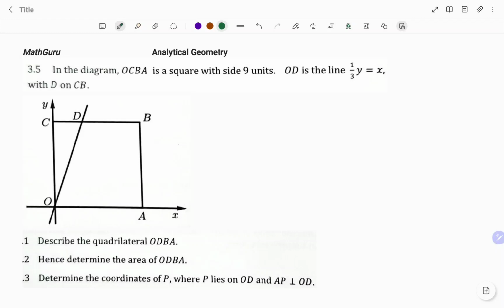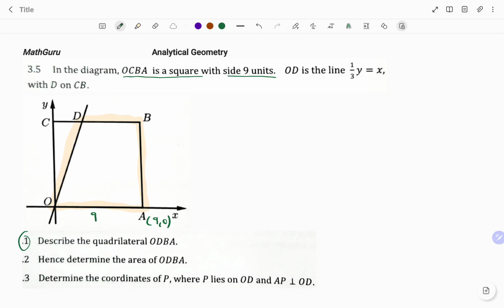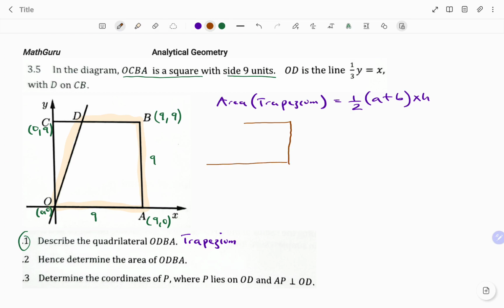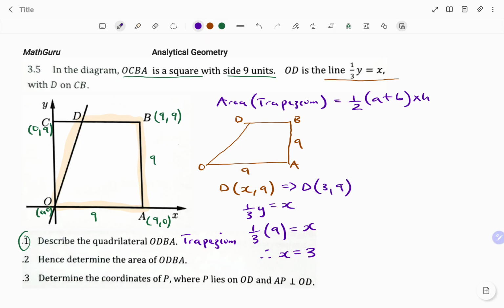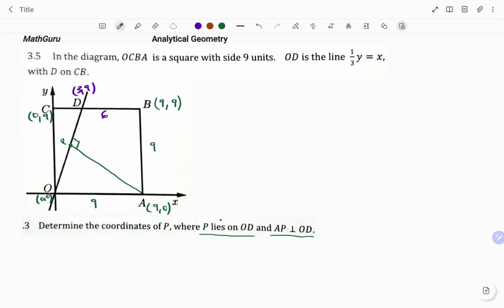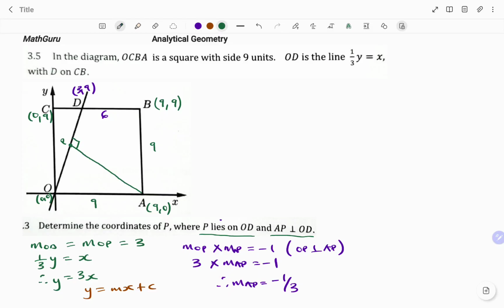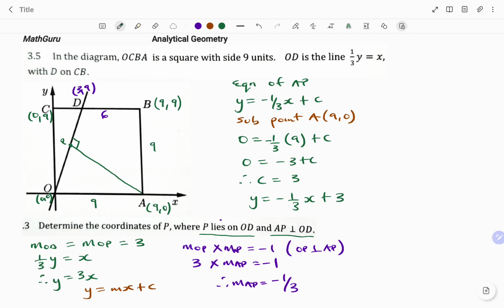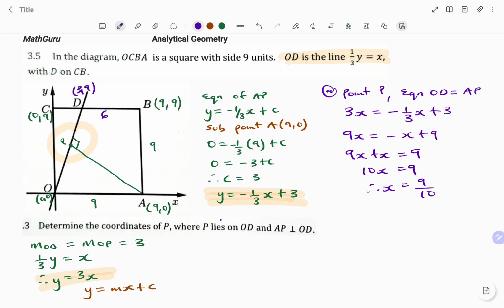Analytical Geometry Revision Question 3 | Grade 10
This video teaches you how to solve a question on Analytical Geometry, while also applying the properties of 2D shapes.

Skills needed: Properties of 2D shapes, Equation of a line